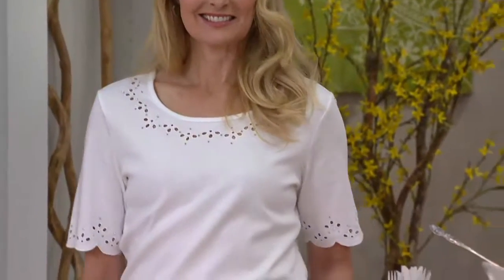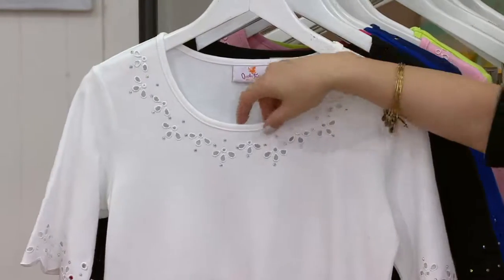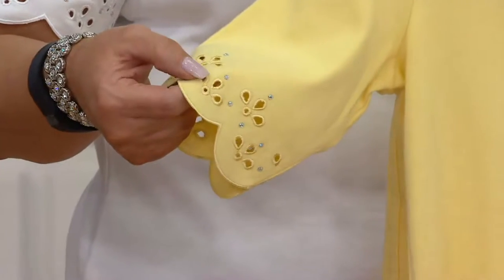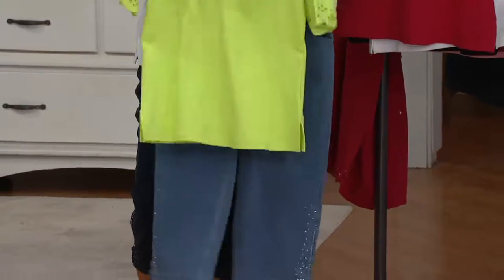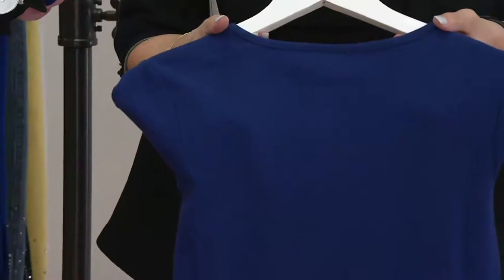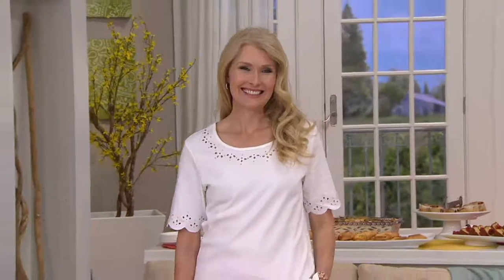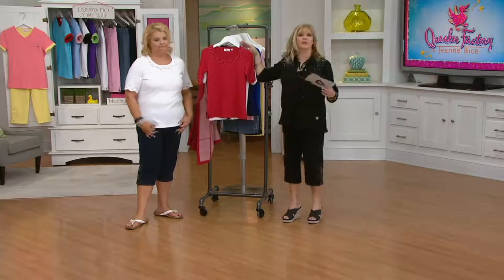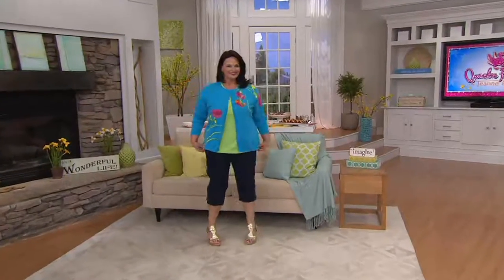Quacker Factory Smile N' Style Scalloped Elbow Sleeve T-shirt on QVC